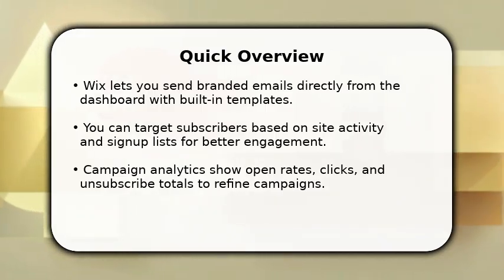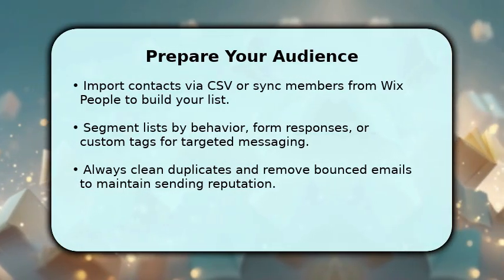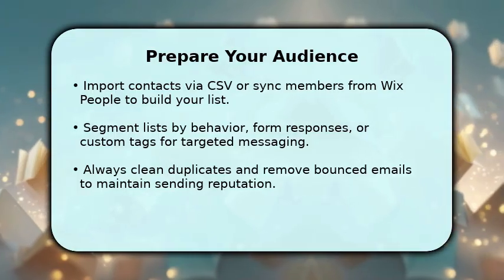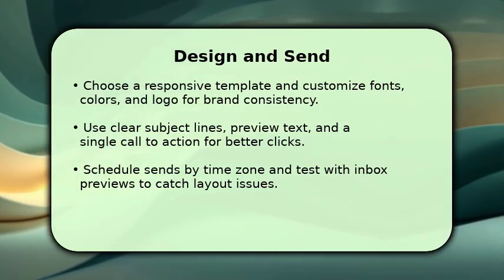How to Use Wix to Send Emails - Easy Guide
How to Use Wix to Send Emails - Easy Guide | 🔒 Surfshark VPN Deal — Stay private and secure. $1.99/mo + 3 Months Free ▸

Learn the step-by-step process of using Wix to send professional emails with this easy guide. Discover how to set up your email account, customize templates for different purposes, and manage inbox efficiently.

Wix tutorial, send emails on Wix, email setup Wix, customizable email templates Wix, manage Wix mail